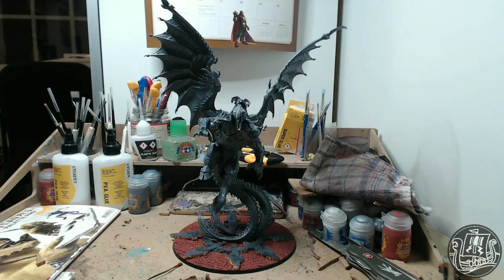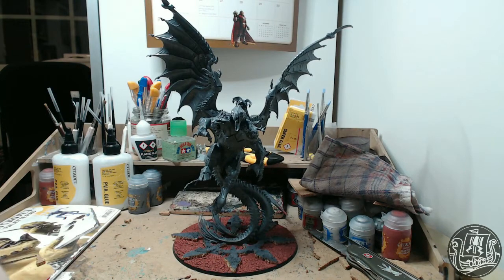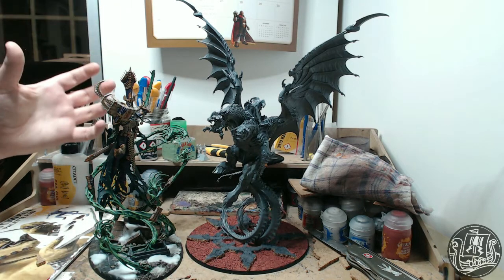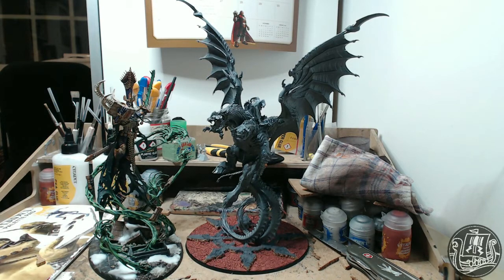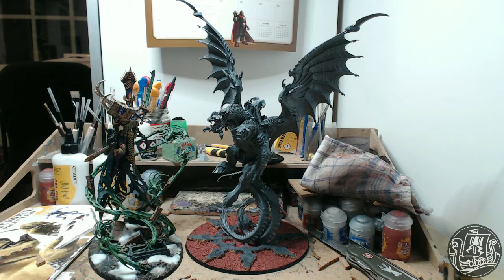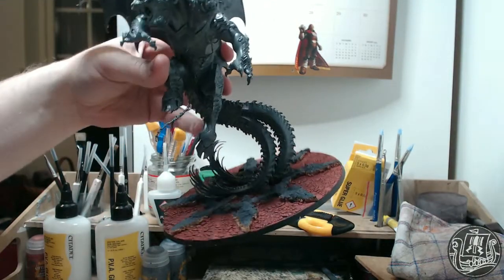Archaon Month Day 8 - Big, Bigger, Dorghar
Archaon Month continues! Now I've finished Dhorgar and his basing! Really cool, really big and pretty lava-ish. Looking real sharp now!